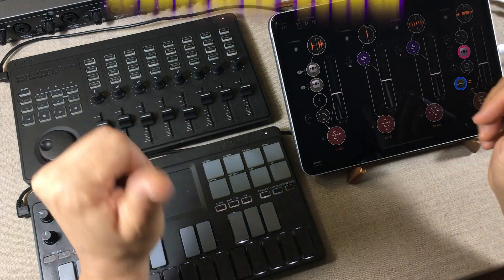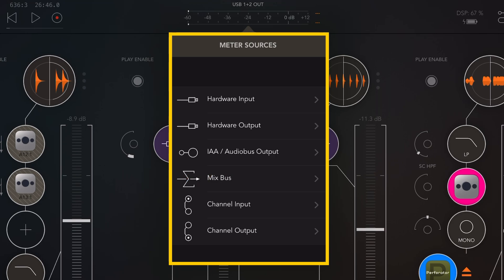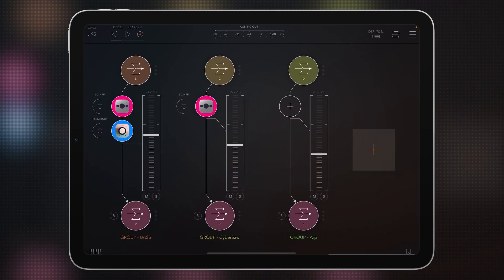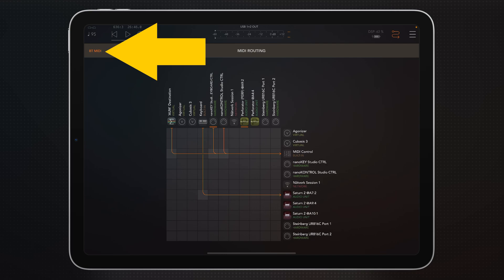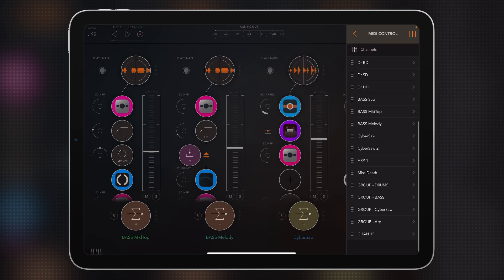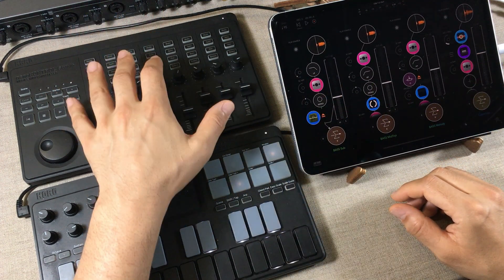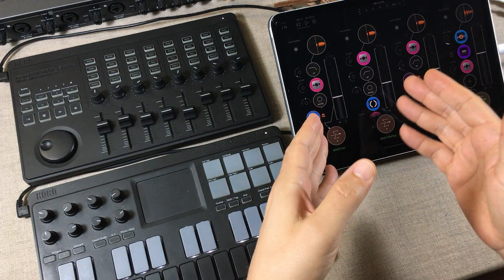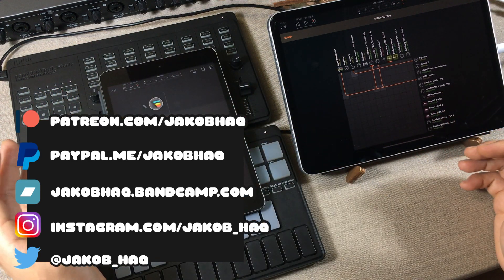11 Great AUM features that are easy to miss | haQ attaQ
AUM Audio Mixer for iPad and iPhone is a very powerful app and it packs a ton of features. However, some of these features are easy to miss which is a shame since they're also very useful. In this video I am showing you 11 such features. How many of these did you already know about and are there more to be discovered?

⏰ TIME STAMPS ⏰
0:00 Introduction
1:03 1.
1:57 2.
3:00 3.
3:43 4.
4:14 5.
5:00 6.
5:40 7.
6:22 8.
7:02 9.
7:48 10.
8:57 11.